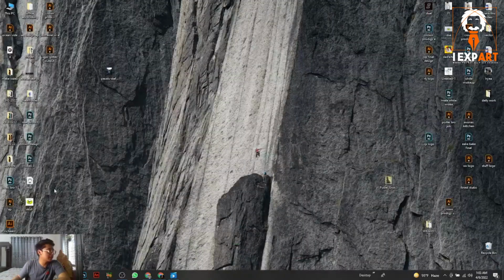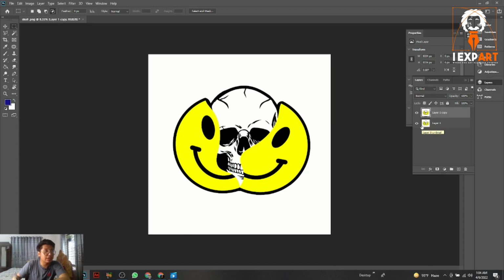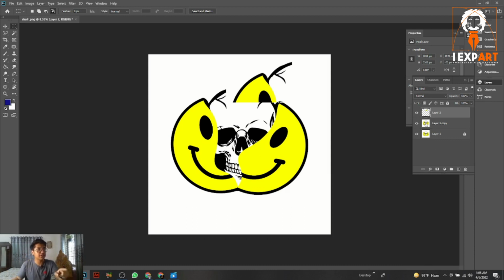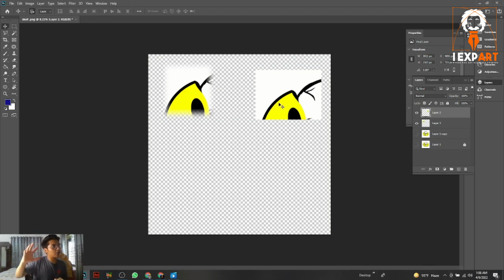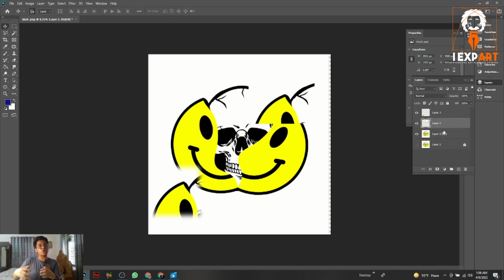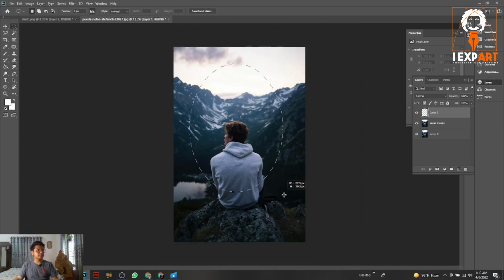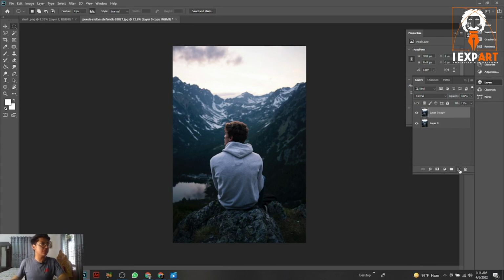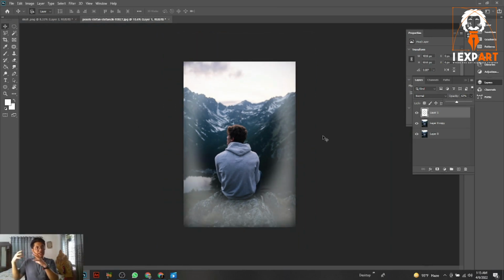Adobe Photoshop for Beginners | Basic Selections edit photo - Class 2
Hello familly . Finally I'm starting a new series, Photoshop for Beginners.
Learn Adobe Photoshop with this amazing FREE course. Go from beginner to pro in this  lessons exploring all the essential Photoshop tools and techniques. You'll start at the beginning and work quickly into more exciting techniques. Learn how to use Photoshop layer styles, how to change color levels, how to retouch and manipulate images, and much more. If you're a photographer, marketer, or designer, this course will give you the core skills you need.photoshop course